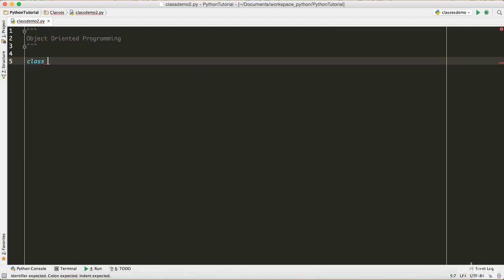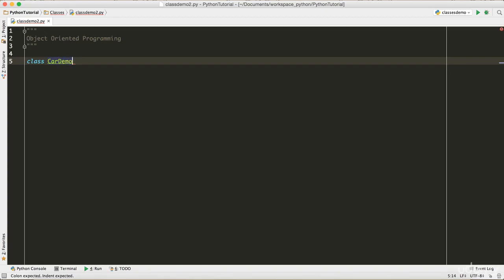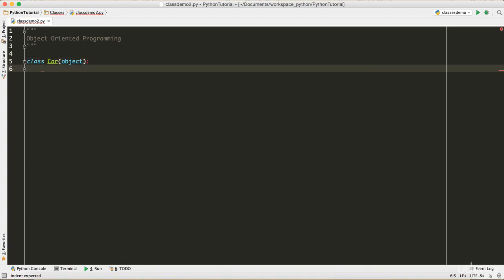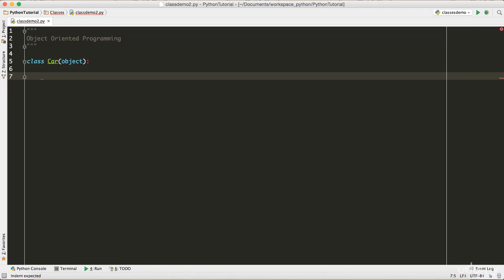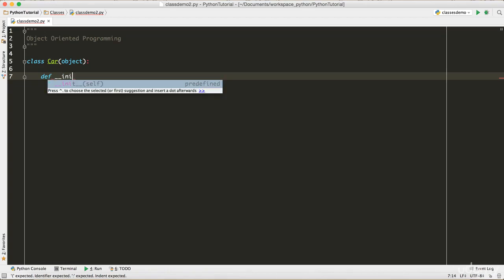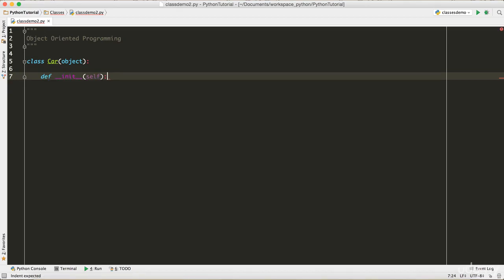Create Your Own Object - Learn Python 3 Lesson 41